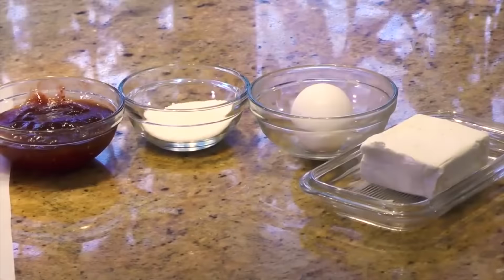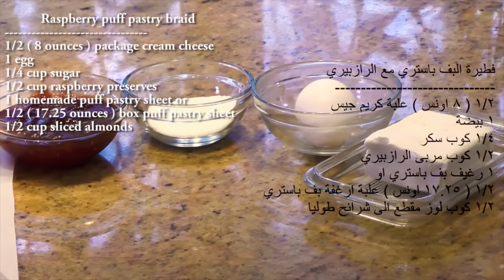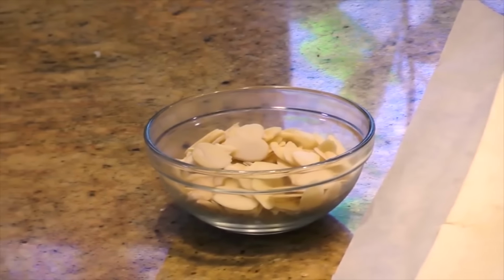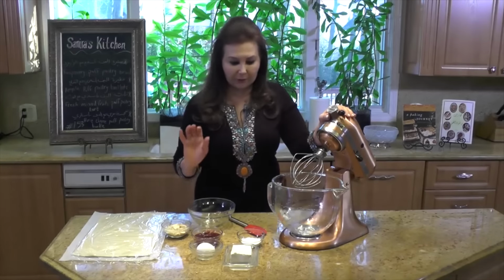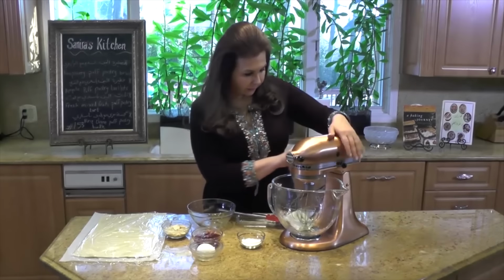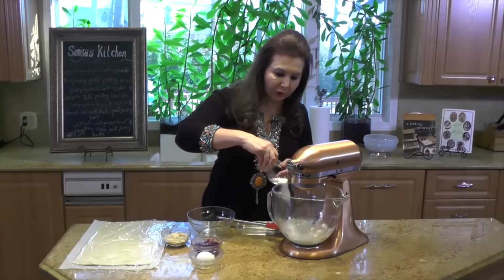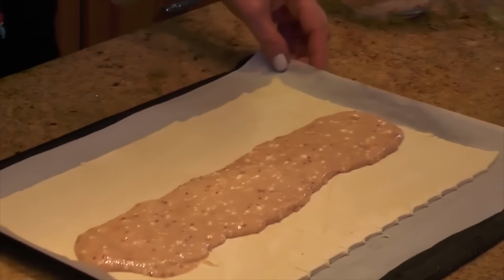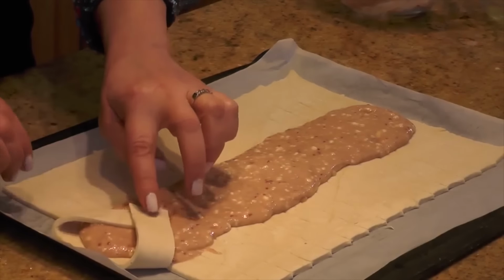Samira's Kitchen Episode 193 (Part 3): Raspberry puff pastry braid, ظفيرة بف باستري مع الرازبيري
Raspberry Puff Pastry Braid